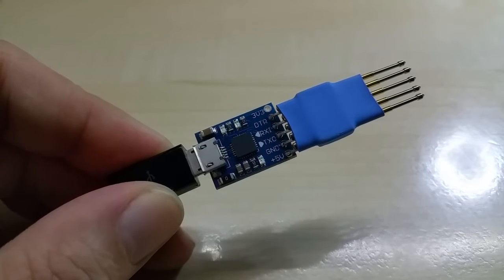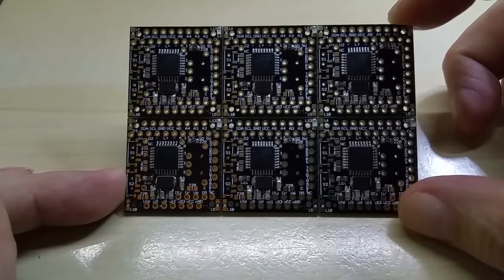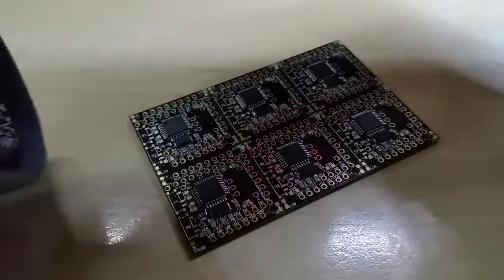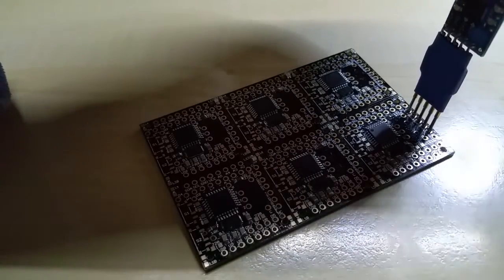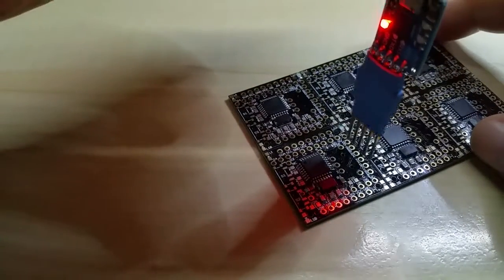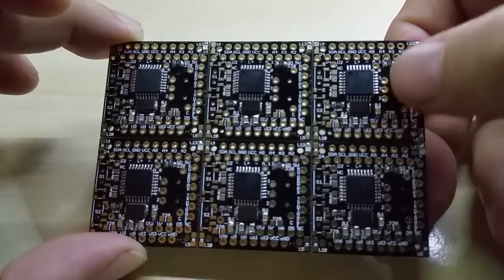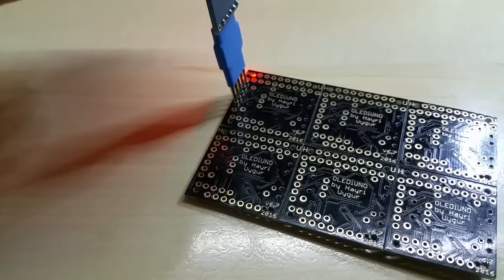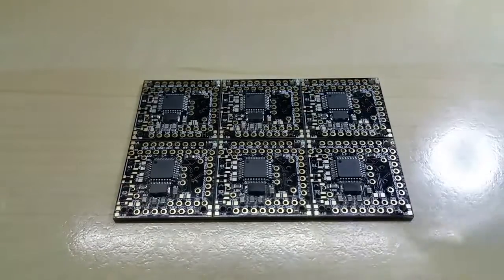How to upload code to my OLEDiUNO PCB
Long overdue video of how I upload code to my OLEDiUNO PCB.